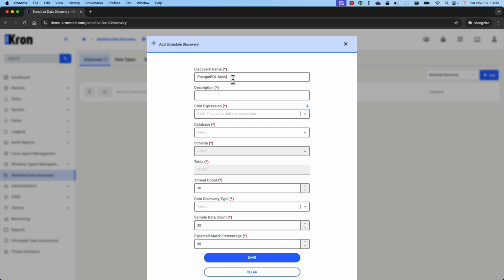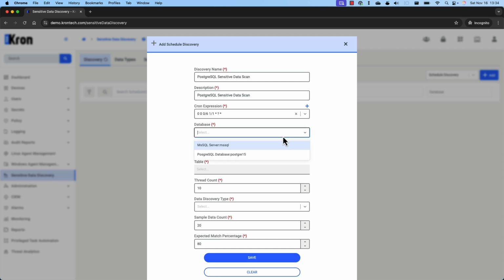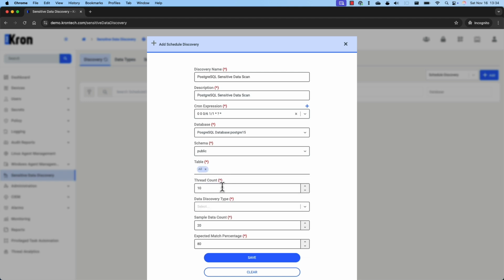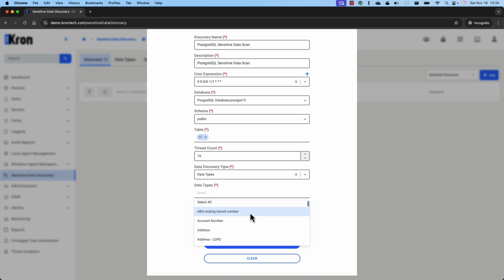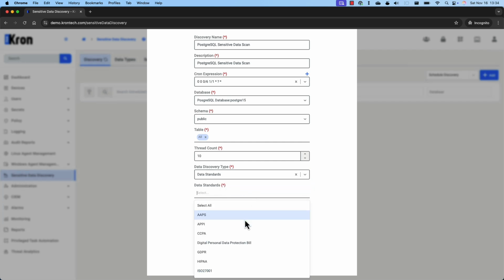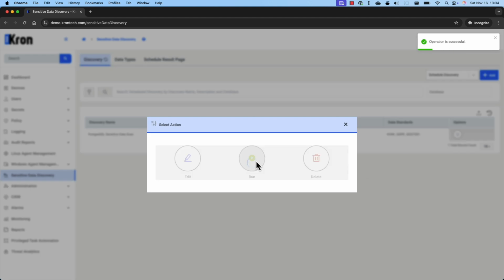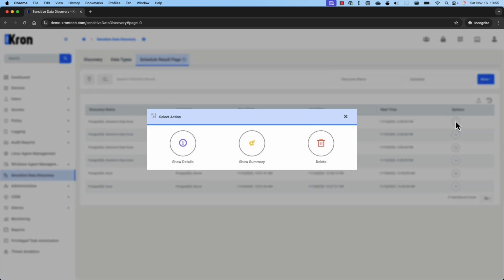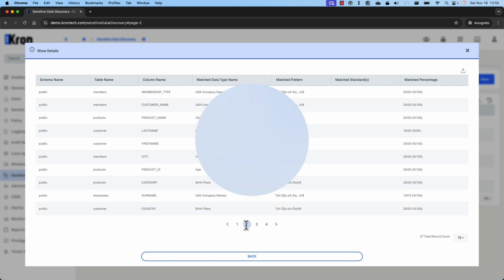Sensitive Data Discovery | Kron Academy